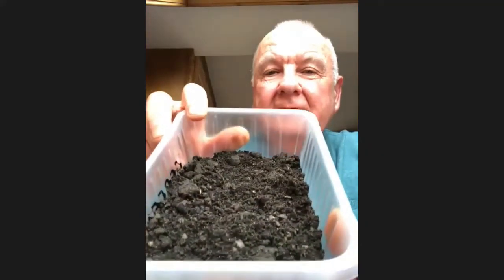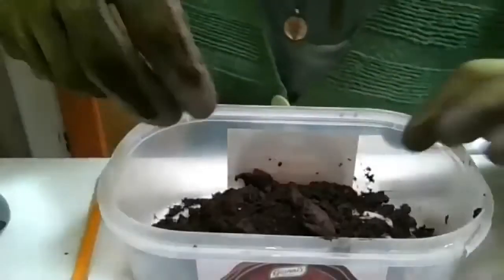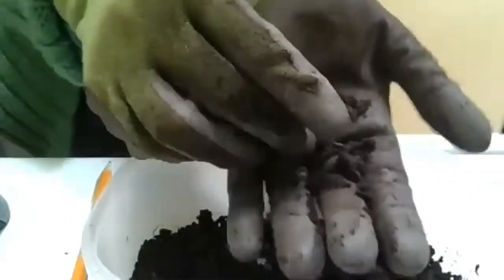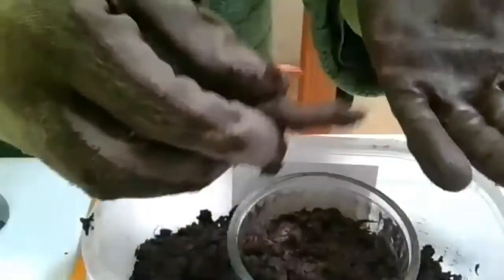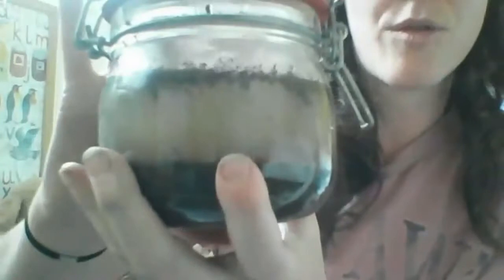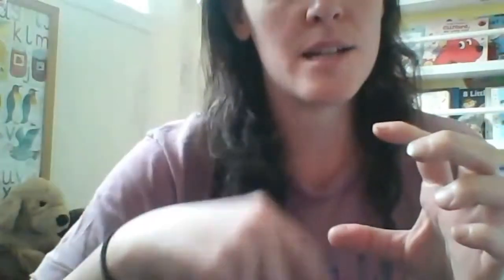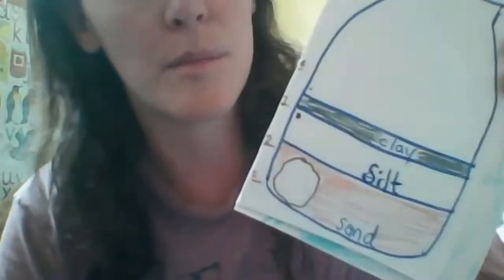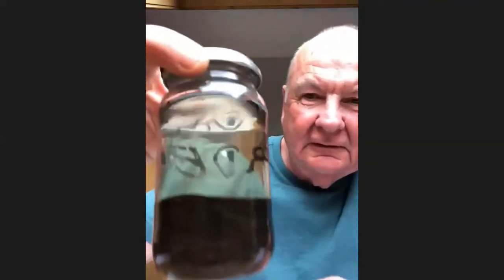Soil testing and improvement - online workshop and Q&A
Our gardening guru for the 9th session of lockdown gardening was Bob Bilson from Strathkinness Community Garden, with help from Helena Simmons, Ninewells Community Garden and Andrea Roach, Yellow Wellies Gardening. Bob talked about soil types and simple tests on how to find out your own, using weeds to 'test' your soils and how different forms of mulching can keep your soil healthy and productive.

This workshop series is an informal collaboration between a number of local community food growers in response to increased demand for growing advice under covid-15 lockdown, including Edible Campus (Transition University St Andrews), Strathkinness Community Garden, Ninewells Community Garden, PLANT’s Tayport Community Garden.